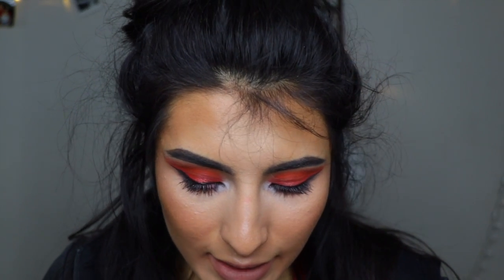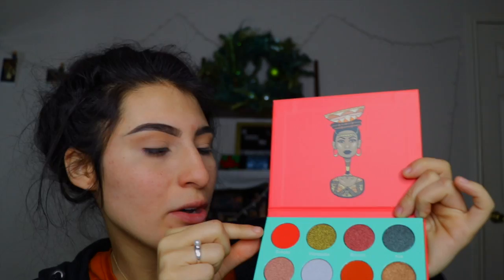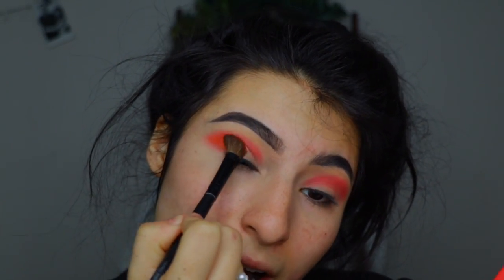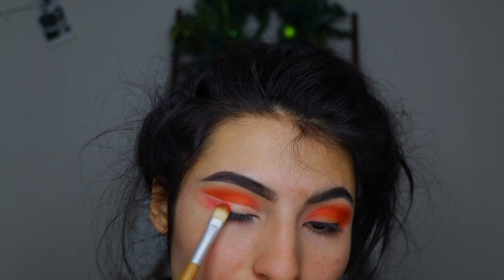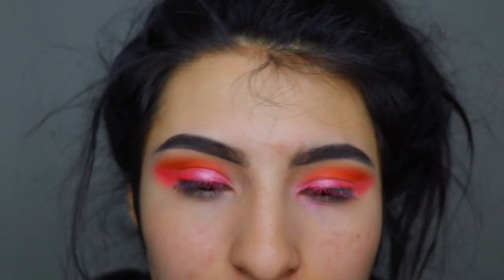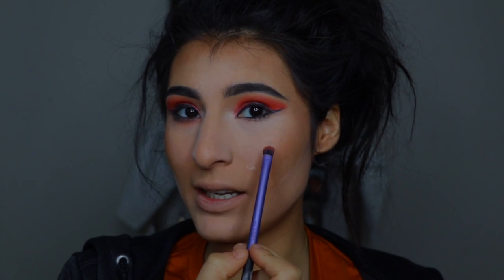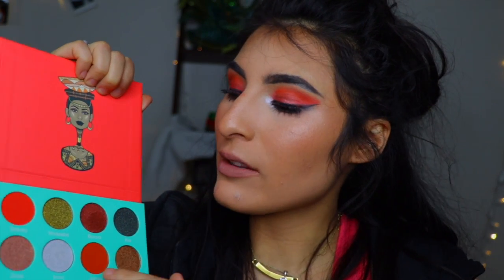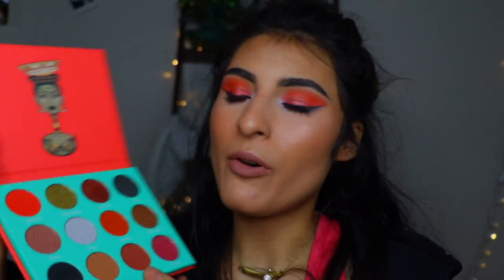Juvia's Place THE SAHARAN PALETTE - Review & Swatches!!!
Hey lovesssssssss♡
Its your girl Vickky with yet another  A W E S O M E video♥︎
❤︎Video Information❤︎
☞So today’s video is yet another AMAZING VIDEO!!!  Today I will be reviewing a product that has been on the market for a hot minute and decided to finally crave in. The product I am reviewing is the saharan palette by the Juvia's Place!!
▷Lets be F A M ILoveYou (cause I dooooo)◀︎